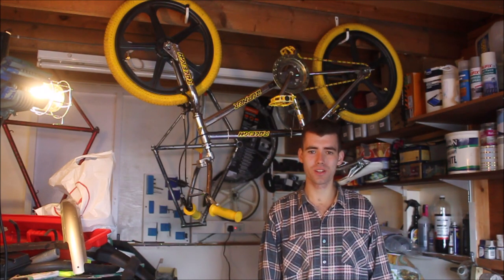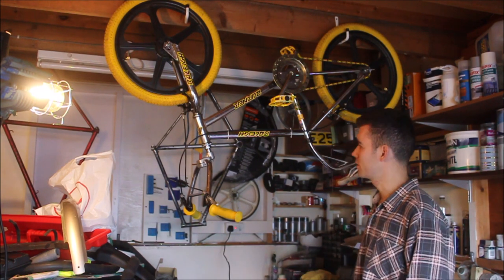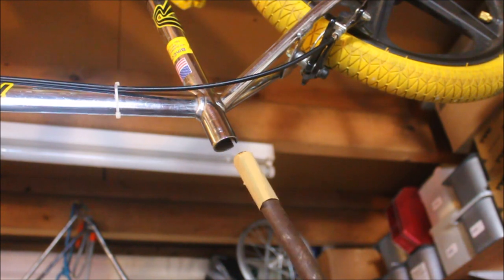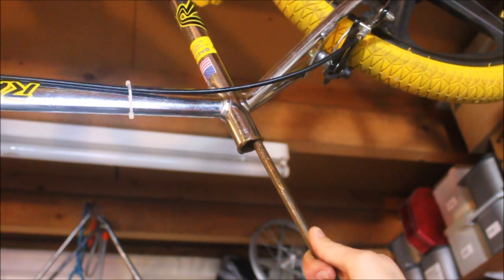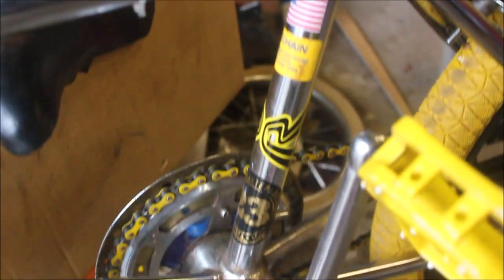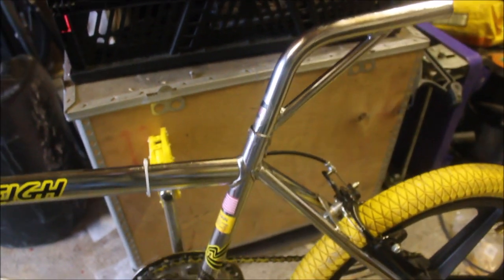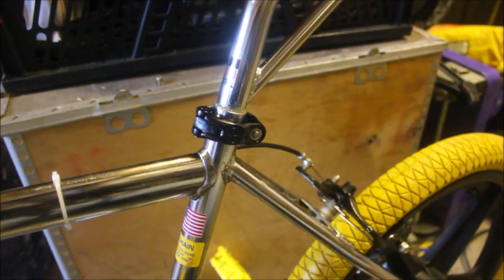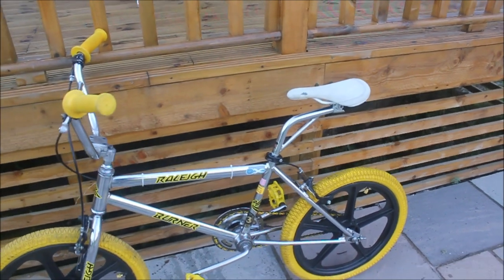Fitting a layback seatpost to the 1984 Raleigh Super Burner (AGAIN!)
You may remember the layback post I fitted to the Super Burner got bent, here I am fitting another layback post, this time I take precautionary measures to make sure it will not bend this time.